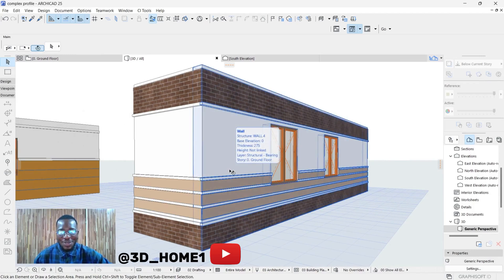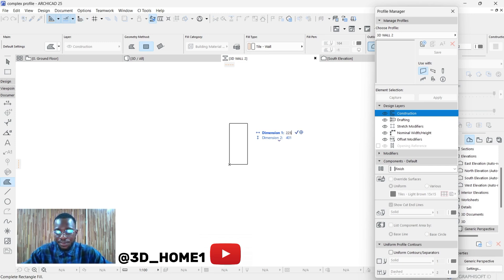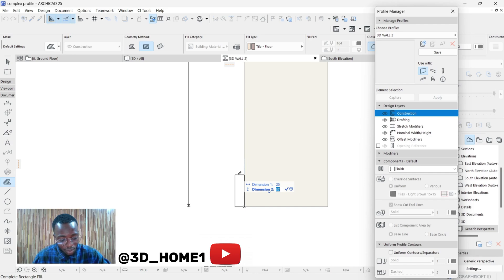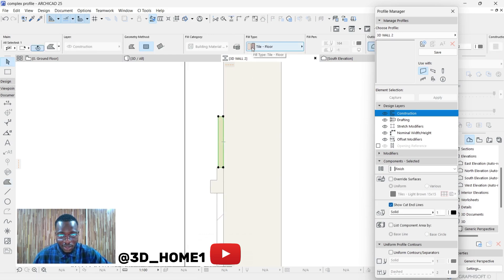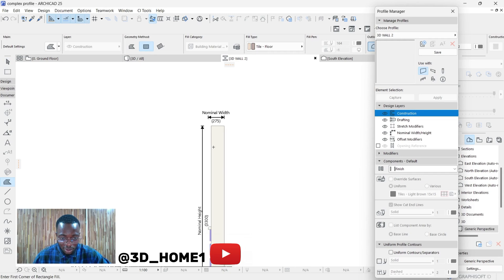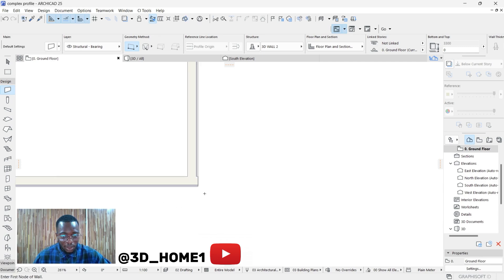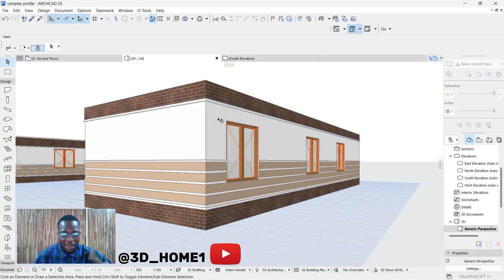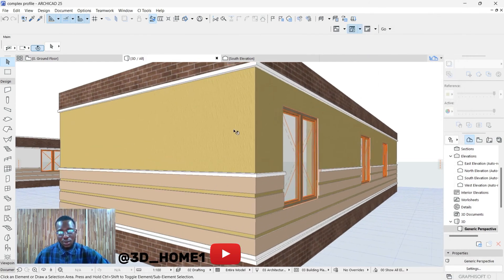Wall design with Complex Profile in Archicad